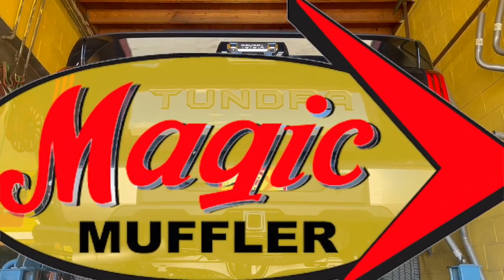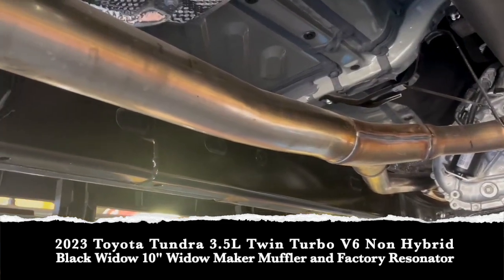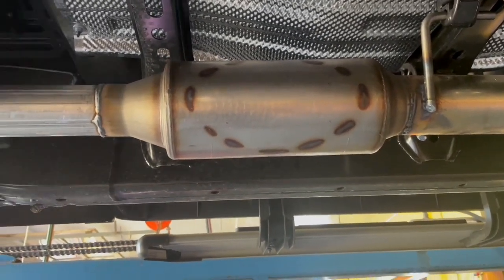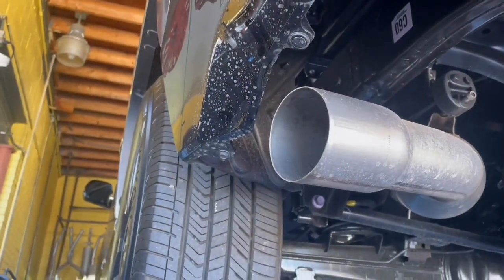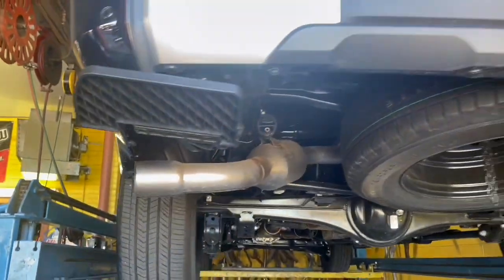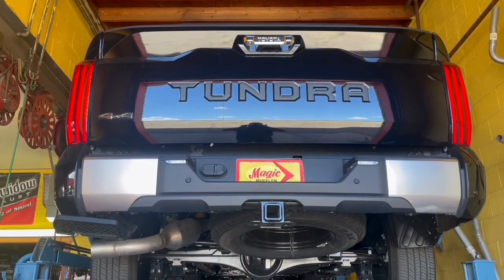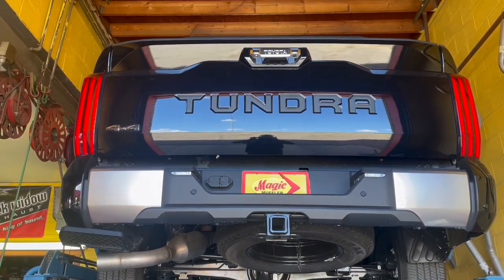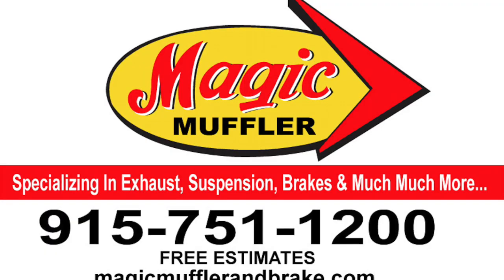2023 Toyota Tundra 3 5L Twin Turbo V6 Non Turbo w Black Widow 10" Widow Maker Muffler and Factory Re